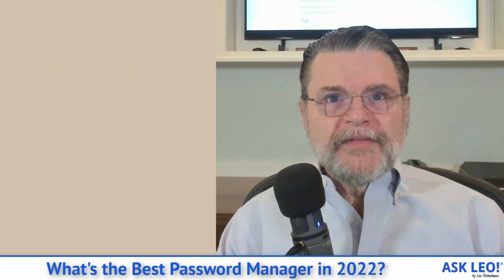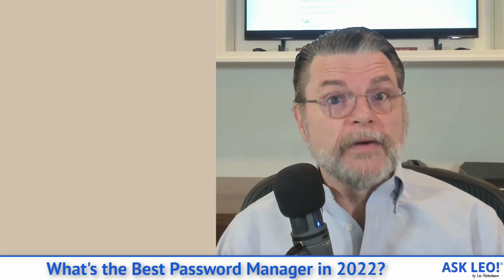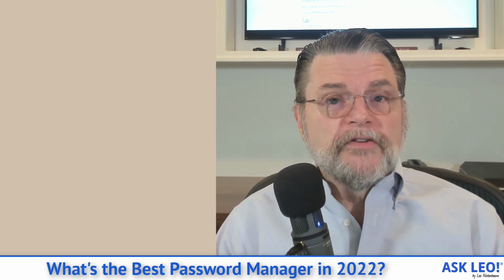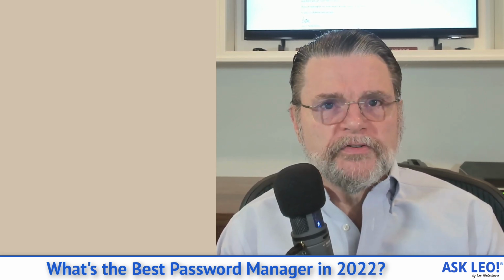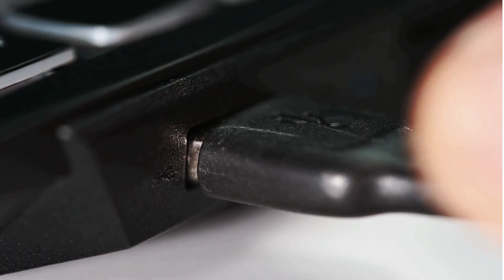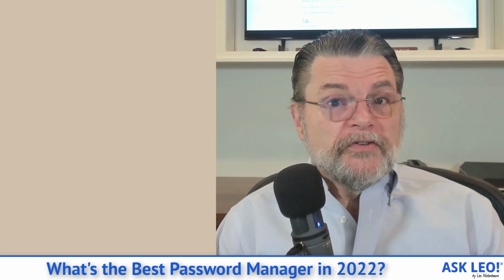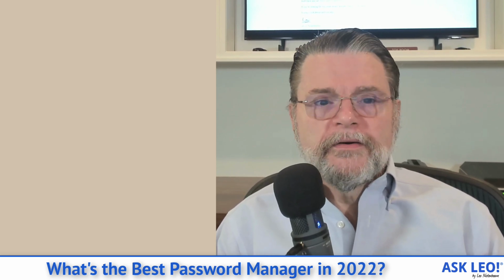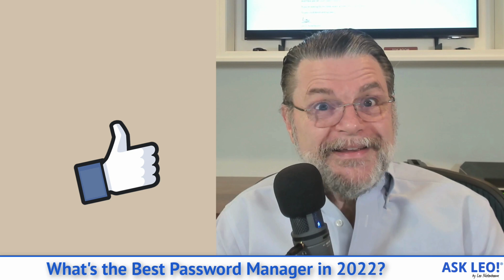What’s the Best Password Manager in 2022?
❤️ The best password manager is the password manager you'll use (within reason, of course).

❤️ The best password manager for you
There are several good password management alternatives available today. I happen to use and recommend LastPass, but tools like BitWarden, 1Password, KeePass, Dashlane, and RoboForm are all worthy alternatives. Which is “best” becomes a matter of personal preference based on the platforms supported, ease of use, and cost. More important than which you pick is that you pick and use a password manager to enable the highest level of security with strong, unique passwords you don’t need to try to remember yourself.

Chapters
0:00 Best Password Manager
1:00 What I use
1:55 Others I would use
3:05 Where is the data stored?
5:17 Others with good reputation
5:55 But which one is best?